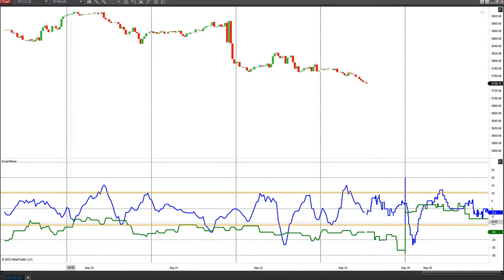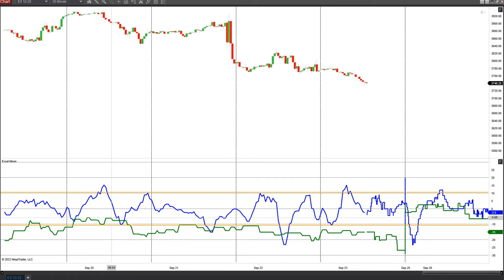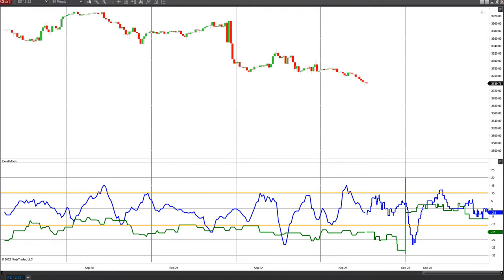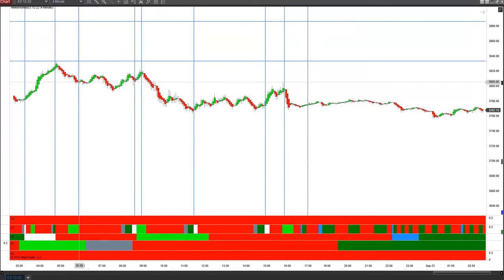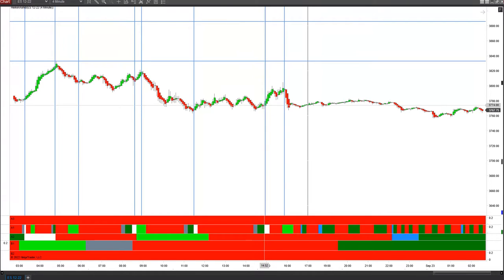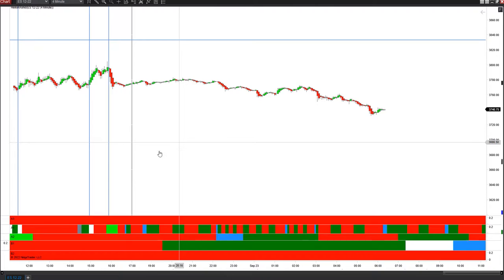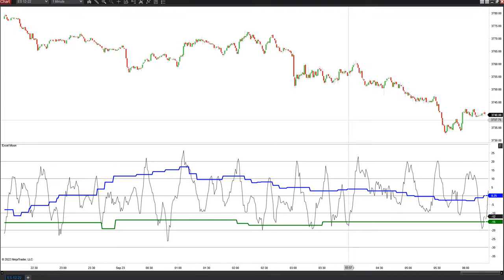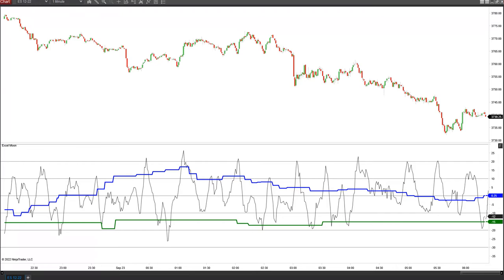Astro Excel Trend & Timing!